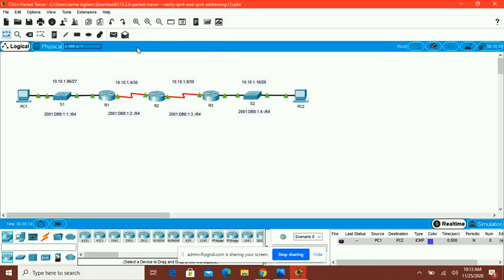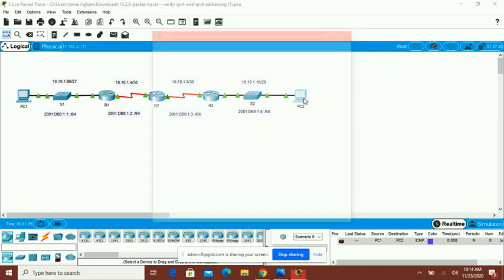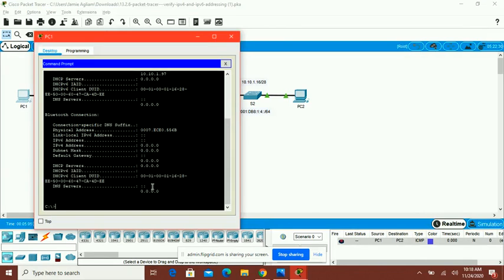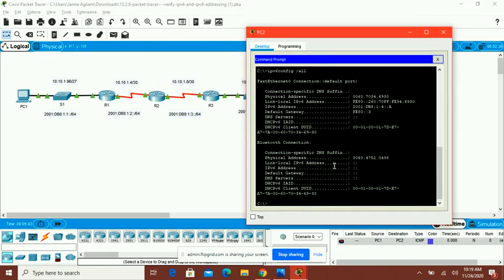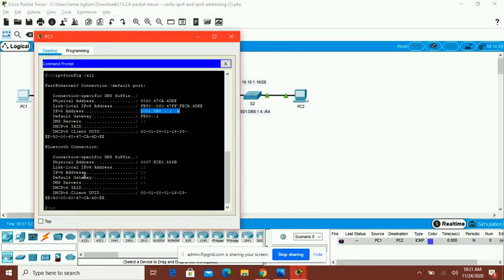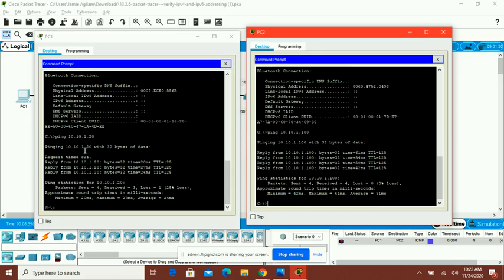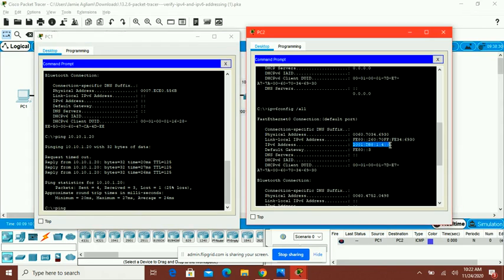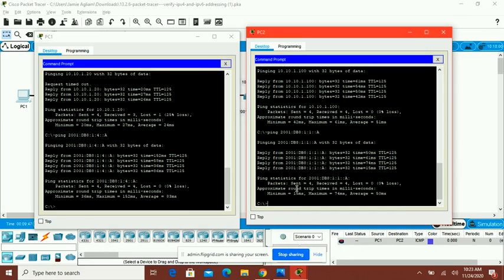Packet Tracer - Verify IPv4 and IPv6 Addressing - Part 1